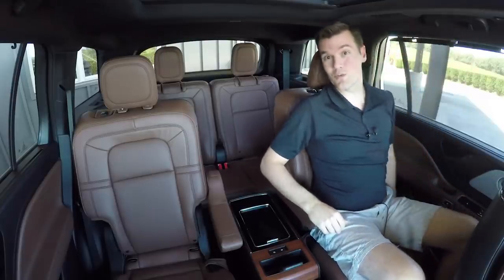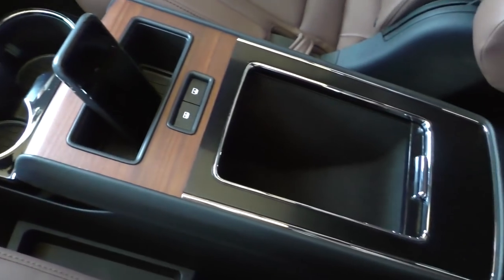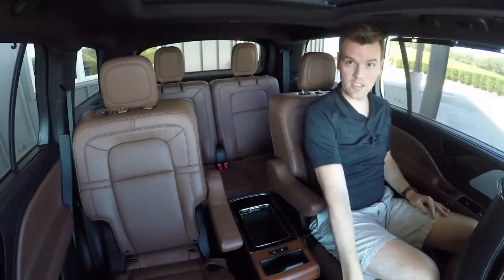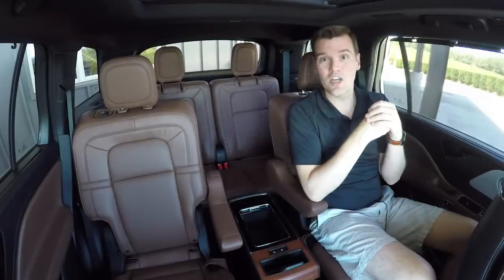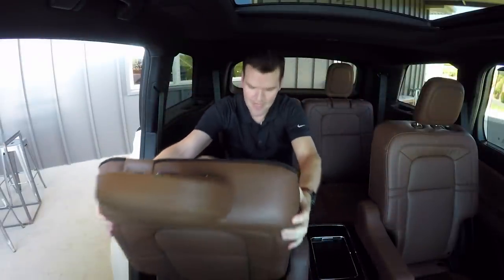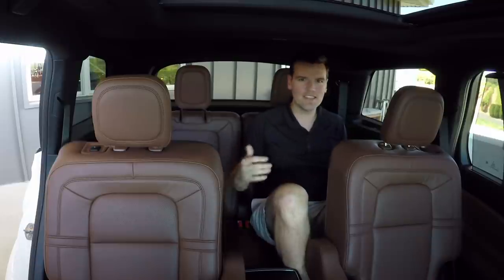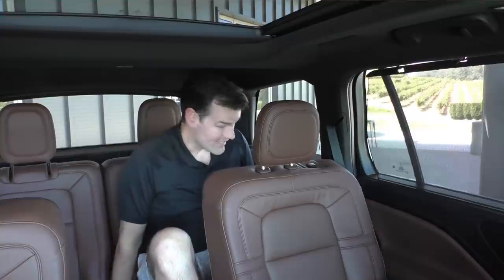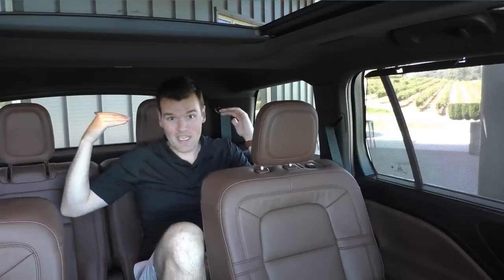2020 Lincoln Aviator Back Seat Review | Autoblog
Autoblog West Coast Editor James Riswick jumps into the second- and third-row seats of the new Lincoln Aviator, highlighting its space and features.